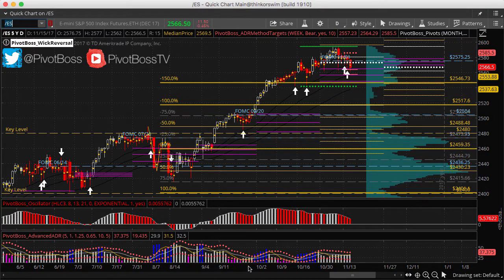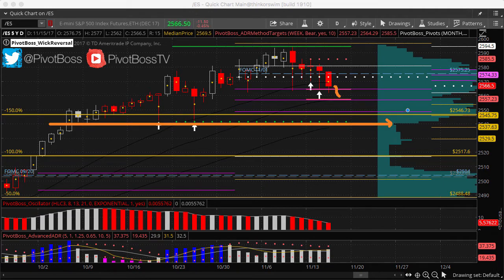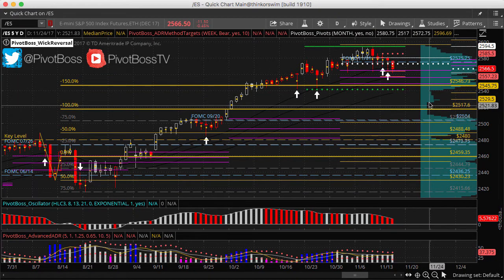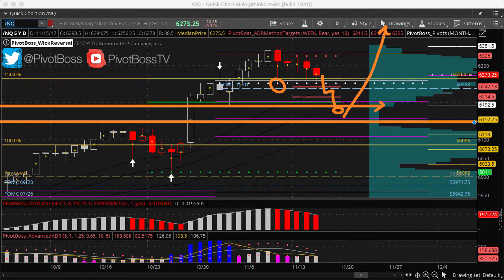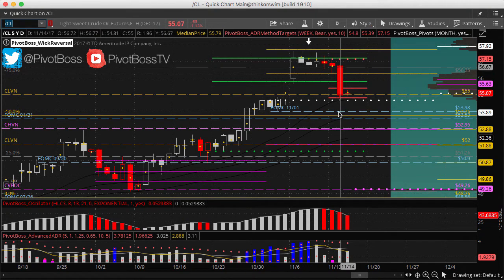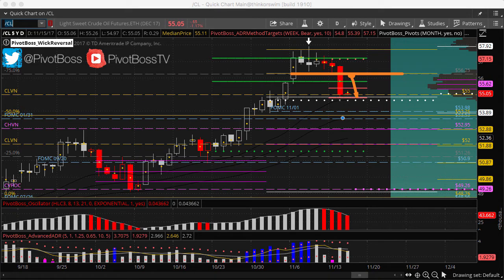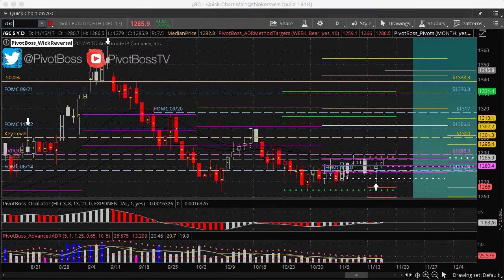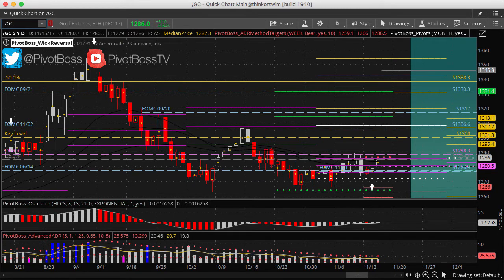PivotBoss Pre Mkt Report 11 15 2017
PivotBoss Pre-Market Analysis for November 15, 2017, including key ranges and levels to watch for the upcoming day and week of trading for ES, NQ, Gold and Crude.

Join our Premium Trading Room and gain access to the 10-Part Executive Training Series:

Cheers!

Frank Ochoa, AKA PivotBoss
Author, Secrets of a Pivot Boss